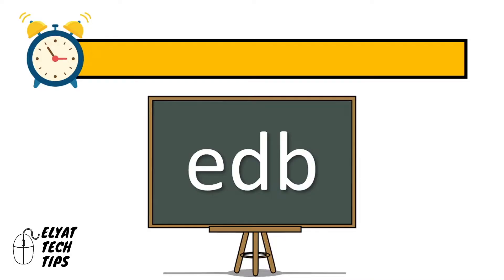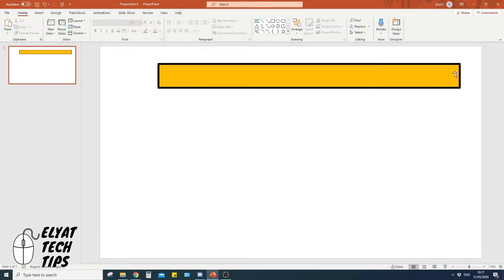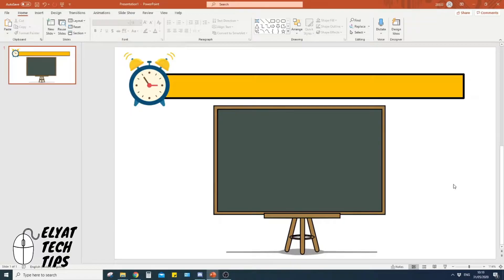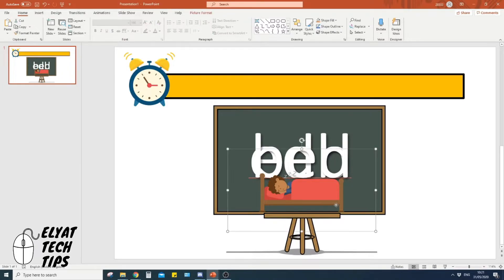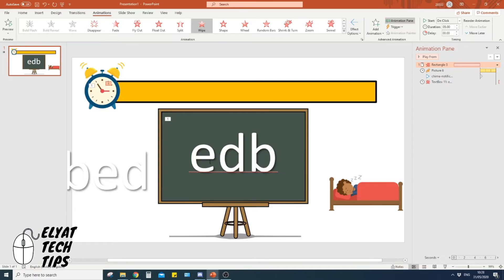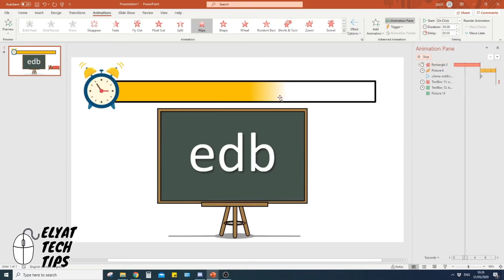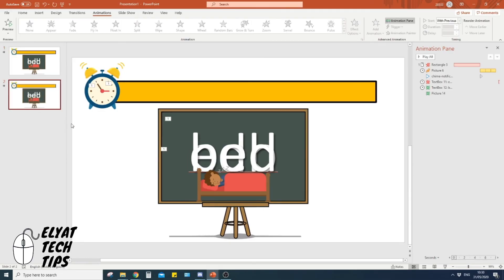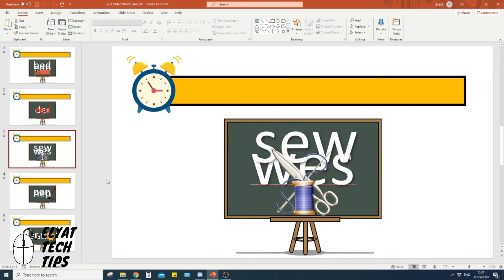How to Create a Word Scramble Game in PowerPoint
How to Create a Word Scramble Game in PowerPoint (Step-by-Step Tutorial)

Learn how to create a Word Scramble game in PowerPoint using simple animations, triggers, and editable text boxes. This step-by-step tutorial shows you exactly how to build an interactive spelling or vocabulary game that works for classrooms, tutoring, homeschooling, and digital activities.

Whether you're using PowerPoint 365, PowerPoint 2019, or an earlier version, this guide will help you design a fully interactive game from scratch—no advanced skills required.

How to animate letters to reveal the correct word

How to use triggers for interactivity

How to add sound effects for correct answers

How to design your own reusable game templates

How to export your game for classroom use or online teaching

Step-by-Step Instructions 🔢

Open PowerPoint and insert a blank slide

Add your scrambled letters using text boxes

Insert the correct word hidden behind shapes

Use Animations → Appear / Fade for the reveal

Add Triggers to make objects clickable

Insert sound effects (optional)

Test the interactive slide

Duplicate slides to create multiple rounds

Export as a PowerPoint file or video

Why This Helps ❓

Interactive PowerPoint games are perfect for:

Early years phonics

Spelling and vocabulary practice

ESL/EAL lessons

Classroom warm-ups

Home learning

Educational presentations

They keep students engaged, encourage participation, and allow teachers to customise content for any level.

Tips for Better Games 💡

Use bright colours to make letters stand out

Add a timer for challenge mode

Use consistent fonts for readability

Group objects to avoid misalignment

Duplicate slides to speed up creation

Compatibility 🤝

Works on:

PowerPoint 365

PowerPoint 2019

PowerPoint 2016

PowerPoint for Mac (minor differences)

word scramble powerpoint, interactives in powerpoint, powerpoint game tutorial, how to make games in powerpoint, create word puzzle in powerpoint, spelling game powerpoint, phonics game powerpoint, interactive slides, powerpoint triggers tutorial

Thumbnail Text

WORD SCRAMBLE GAME
PowerPoint